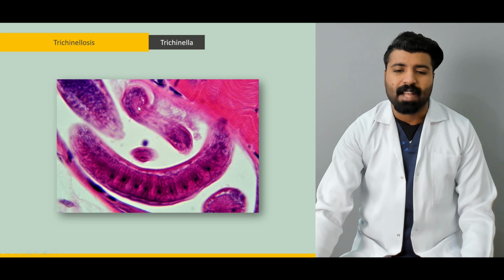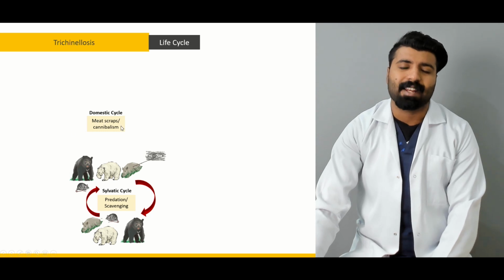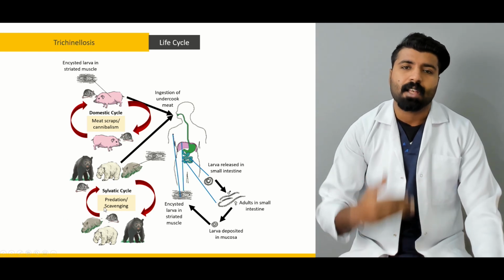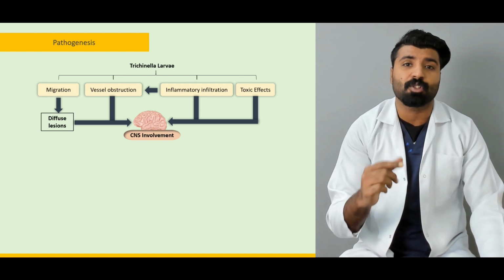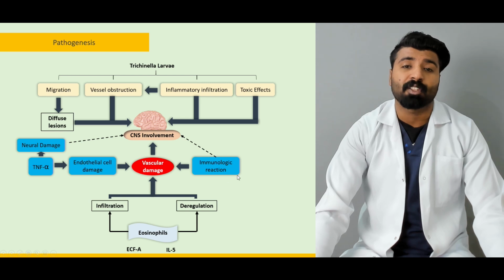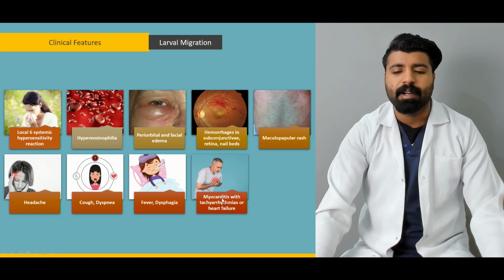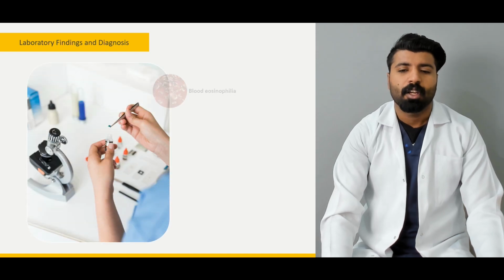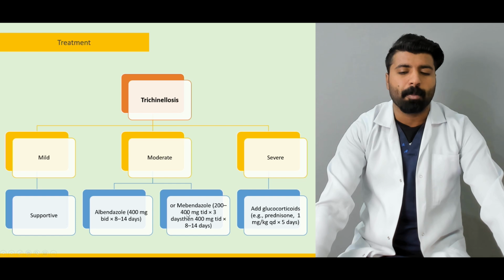Trichinellosis | Infectious Disease Video Lectures | Medical Education | V-Learning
Trichinellosis is a nematode Infection that lives in the body of the host and also requires the host body to reproduce. This Infectious Medicine online lecture begins by explaining what is trichinosis and the trichinella life cycle. Moving onward, this V-Learning™ provides information about trichinae parasite Pathogenesis. Alongside this, its clinical features, diagnosis, and treatment are made understandable.

▬ 📃 Trichinellosis
Trichinellosis is an Infection caused by eating raw or undercooked meat. The roundworms from the Trichinella spiralis species are the causative agent. Trichinella life cycle is divided into two stages. One is the domestic stage cycle and the other is the Sylvatic stage cycle.

In the domestic cycle, domestic animals such as swine, rodents, and horses get affected by the trichinae parasite. However, the sylvatic cycle affects wildlife such as bears, wild boars, and moose.

When undercooked meat is ingested by humans, the trichinae parasite larva gets released in the intestine where it grows into the adult stage and the cycle continues.

After discussing the trichina worm life cycle, an explanation is provided on its Pathogenesis where it is observed that its toxic effects also involve the Central Nervous System. Later on, the clinical features of stages of Infection i.e. Enteric invasion, larval migration, and larval encystment in Muscles are discussed in detail.

Upon diagnosis, the laboratory findings illustrate the rise in the titer of parasite-specific Antibodies, Blood eosinophilia, and creatine phosphokinase is elevated. A biopsy is also performed to analyze the Muscle involvement. Treatment of Trichinellosis is based on mild, moderate, or severe Infection.

Medical students can also download the Trichinella spiralis PDF, with the lecture title Trichinellosis, to keep notes with them all the time.